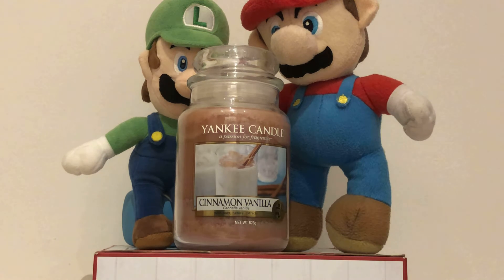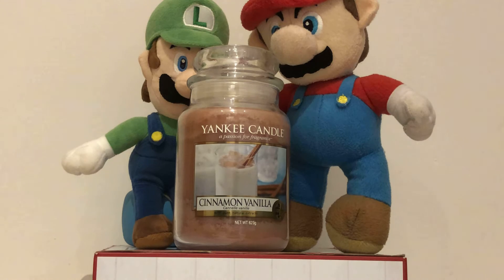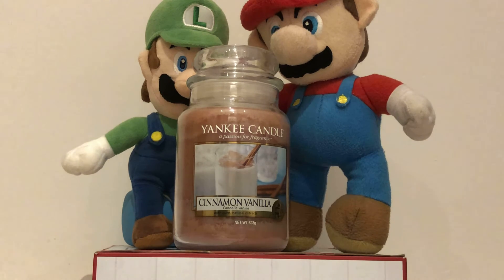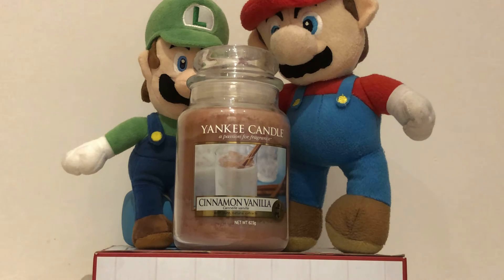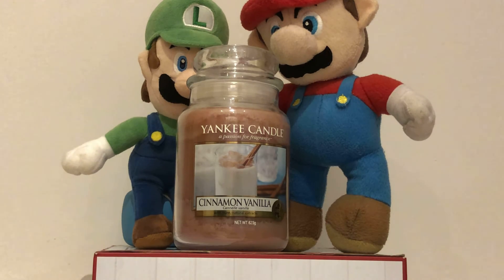Yankee Candle Review: Cinnamon Vanilla 🍨